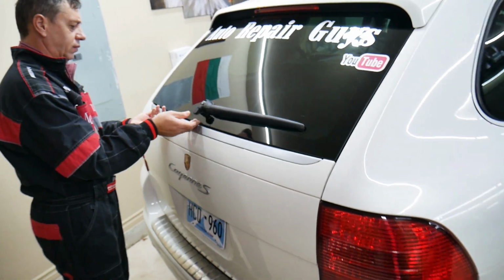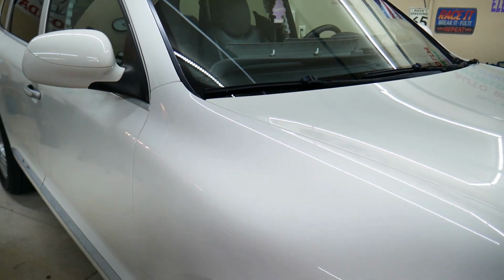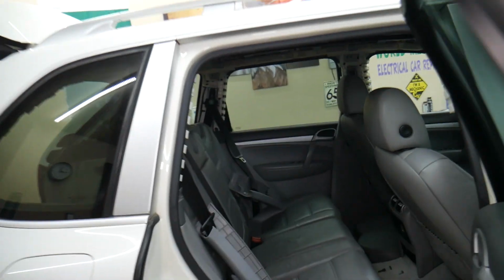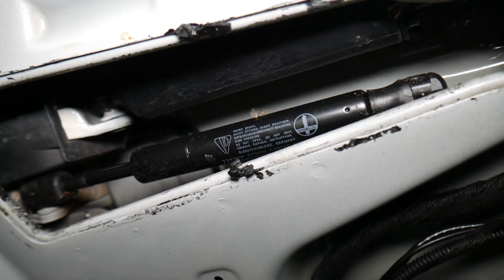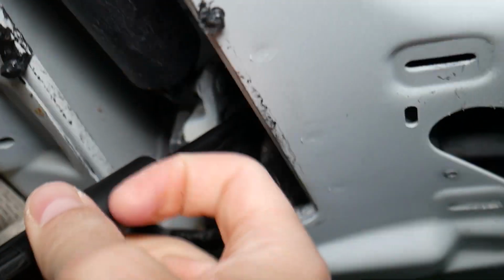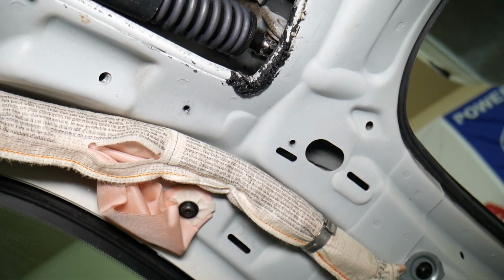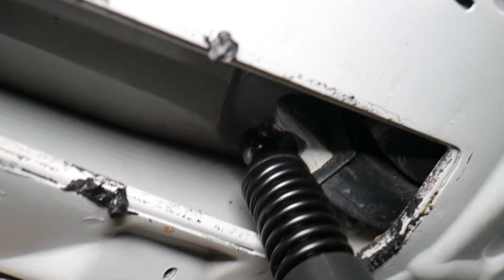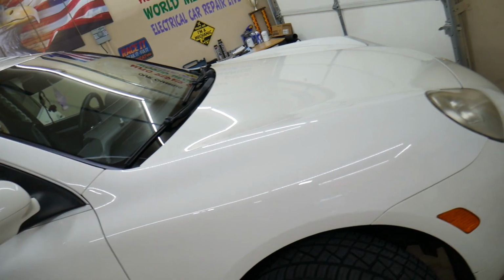PORSCHE CAYENNE TRUNK WINDOW STRUT SHOCK SUPPORT REMOVAL REPLACEMENT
If you have Porsche Cayenne and you need to remove the window window strut shock support or replace the window window strut shock support in this video we will explain how we removed and replaced the window window strut shock support on this Porsche Cayenne. It is not very complicated to replace the window window strut shock support on Porsche Cayenne but you need to be careful. We demonstrated how to replace window window strut shock support on 2006 Porsche Cayenne but it may work on:
2002 Porsche Cayenne window Window Strut Shock Support Removal Replacement
2003 Porsche Cayenne window Window Strut Shock Support Removal Replacement
2004 Porsche Cayenne window Window Strut Shock Support Removal Replacement
2005 Porsche Cayenne window Window Strut Shock Support Removal Replacement
2006 Porsche Cayenne window Window Strut Shock Support Removal Replacement
2007 Porsche Cayenne window Window Strut Shock Support Removal Replacement
2008 Porsche Cayenne window Window Strut Shock Support Removal Replacement
2009 Porsche Cayenne window Window Strut Shock Support Removal Replacement
2010 Porsche Cayenne window Window Strut Shock Support Removal Replacement

► Window Struts
► Trunk Struts
► Torx Tool Set
► Panel Removal Set
► Tool Set
► Screwdriver Set
► OBD Scanner that we use most often